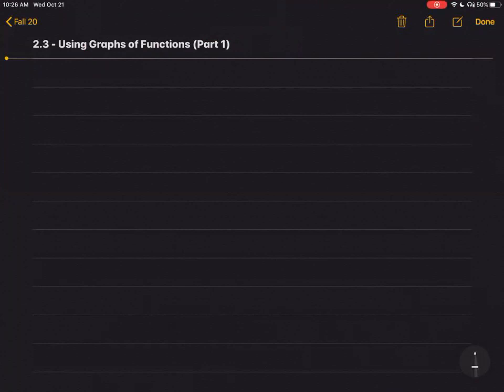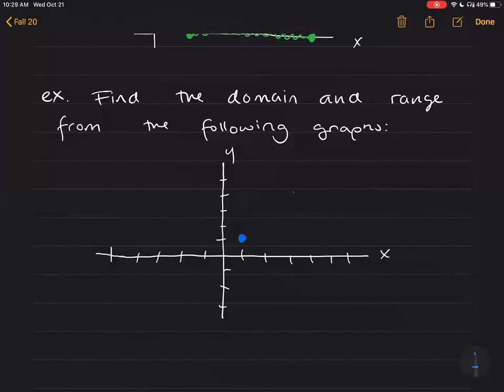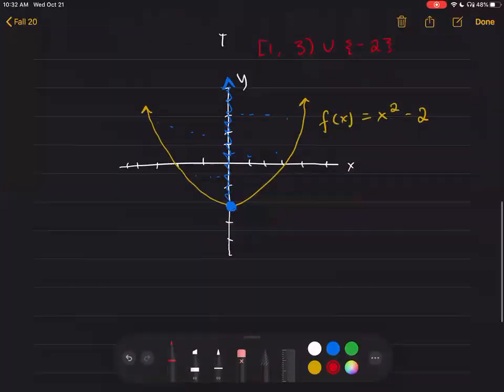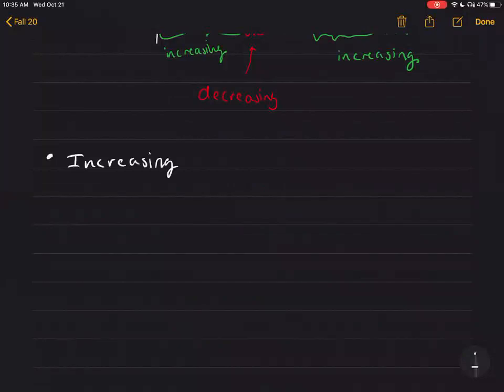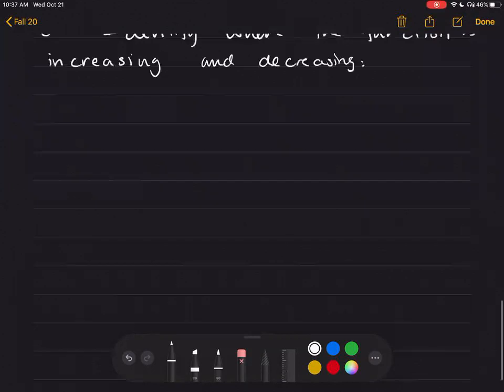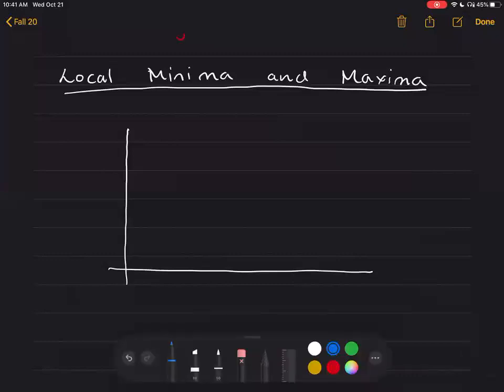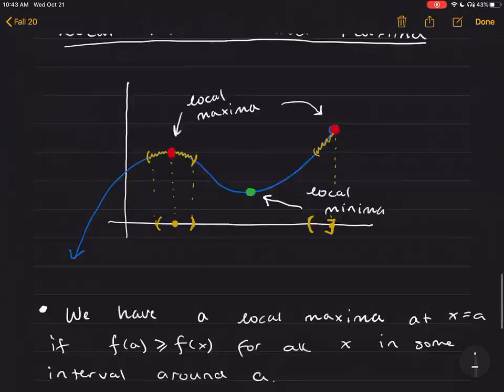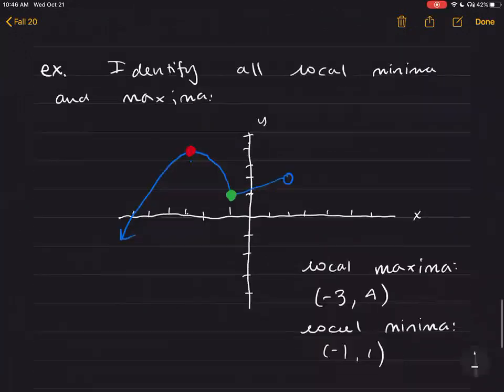2.3 - Using Graphs of Functions (Part 1)